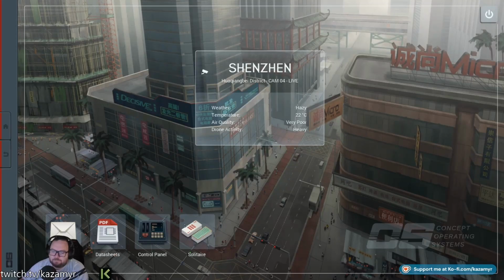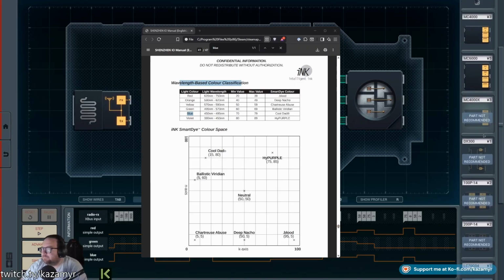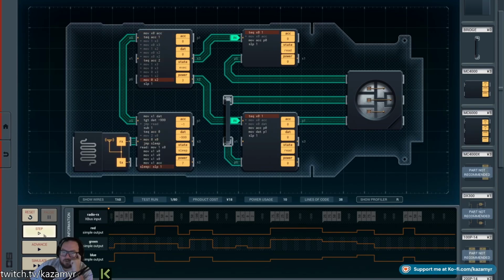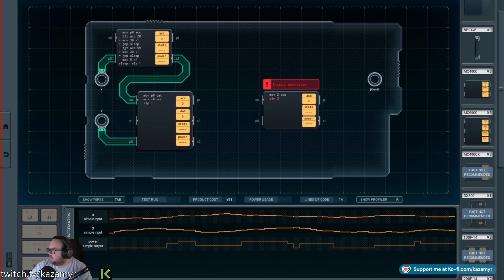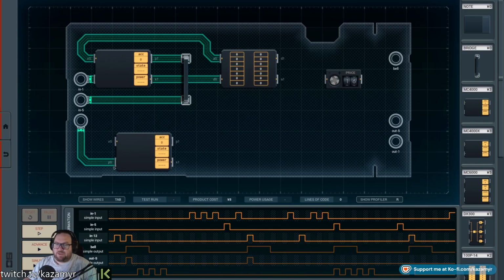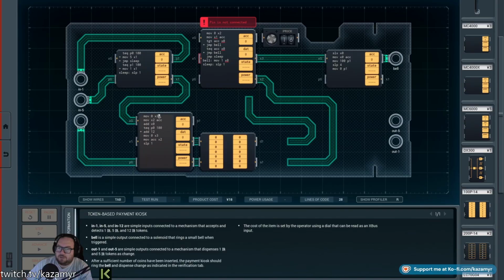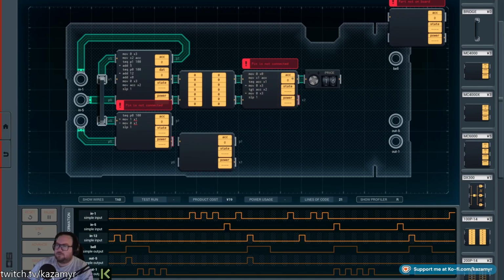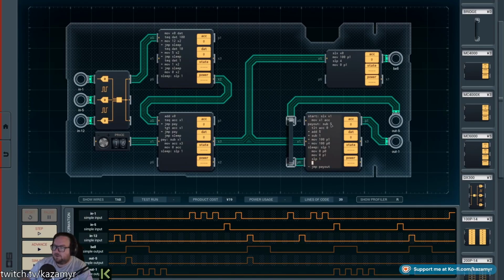Shenzhen I/O part 3